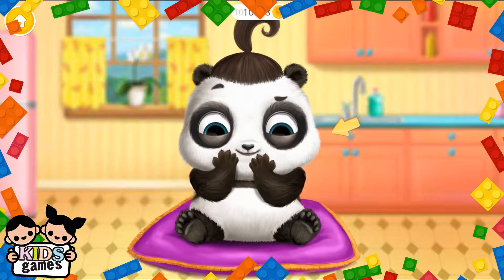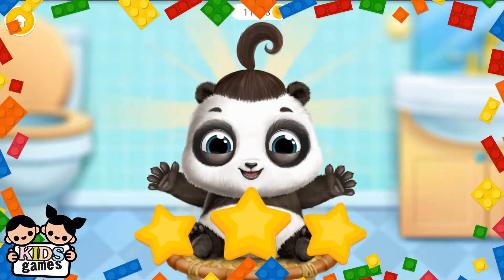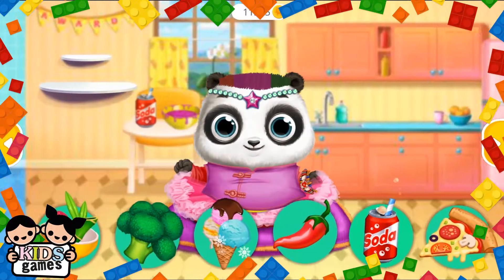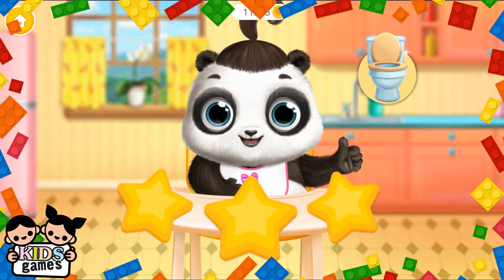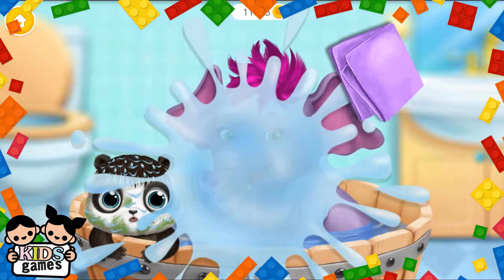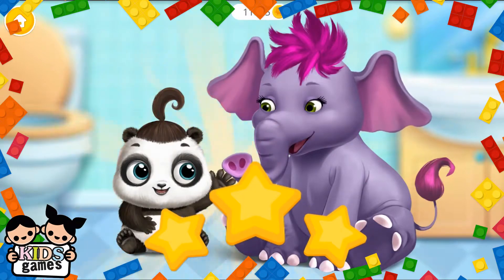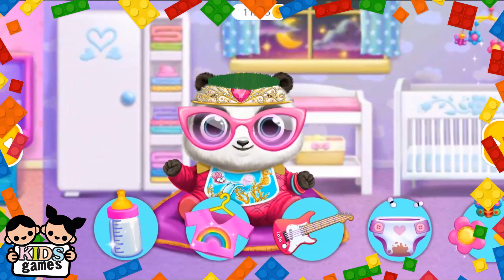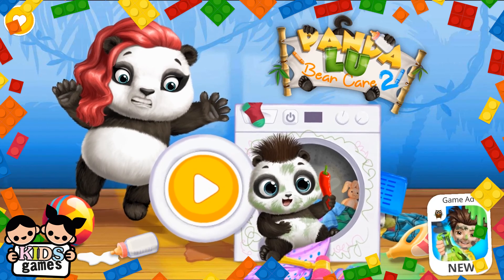207_Fun Baby Care Colors Kids Game - Panda Lu Baby Bear Care 2 - Babysitting & Daycare Game By TutoT